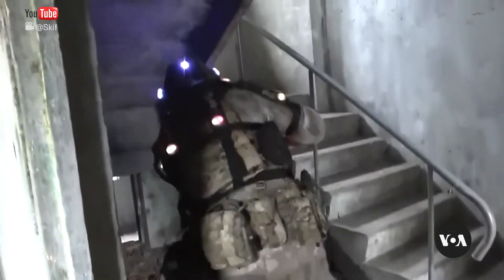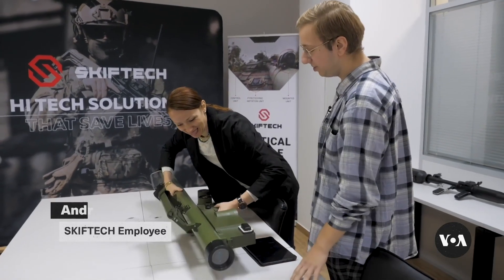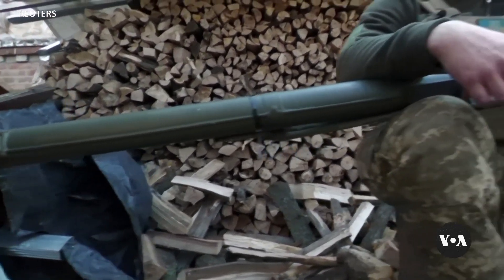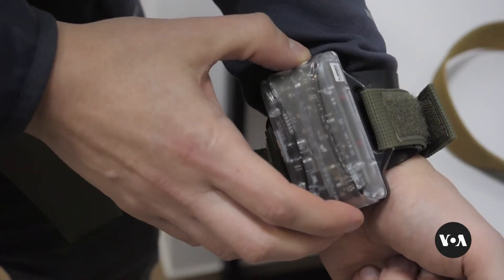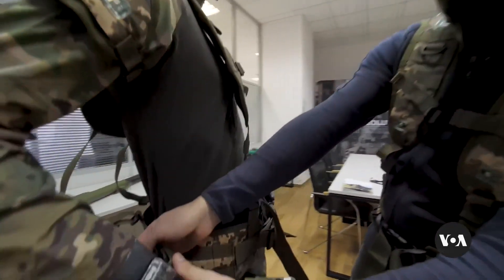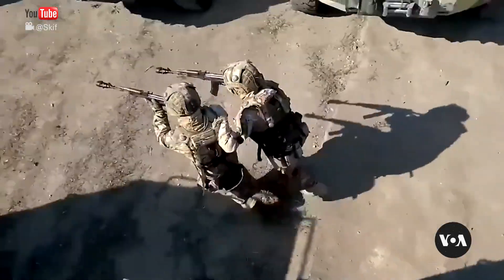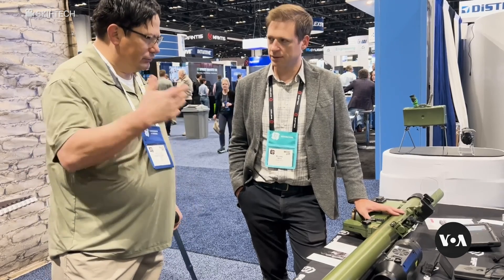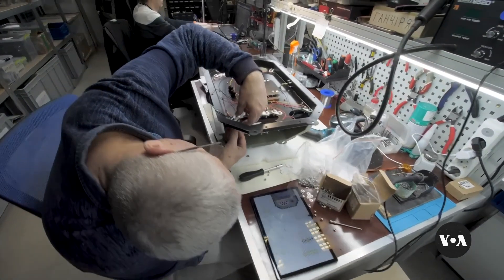Ukraine tech company presents latest military simulators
Russia’s invasion has pushed Ukrainian tech companies working with defense simulation technology to seriously compete in global markets. One such company is SKIFTECH, which specializes in high-tech military simulators. Iryna Solomko visited the company’s production site in Kyiv. Anna Rice narrates the story. Camera: Pavlo Terekhov